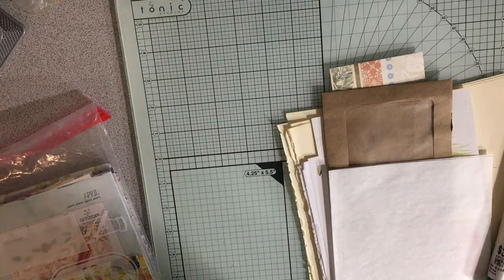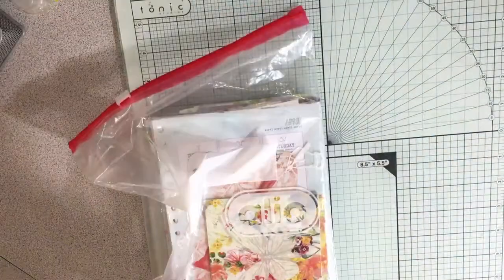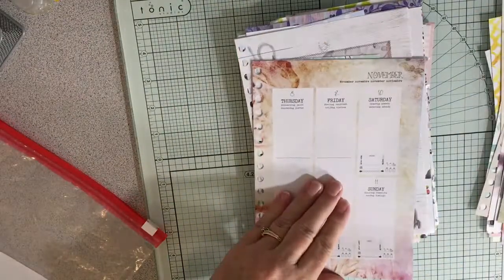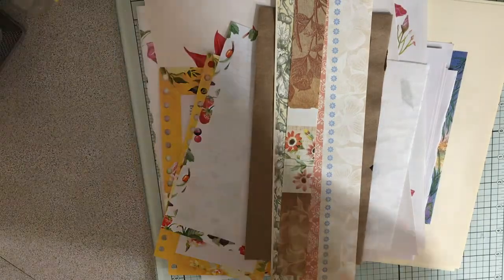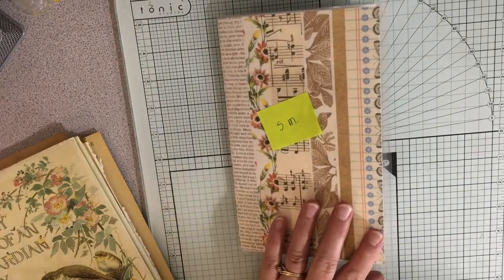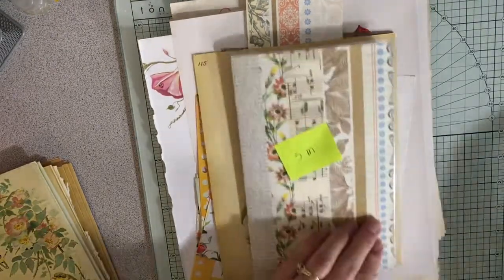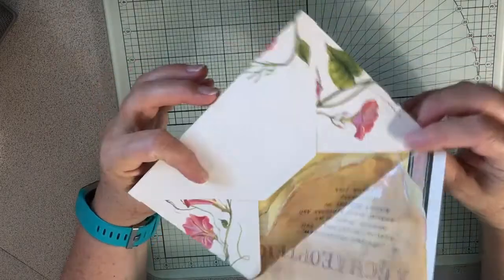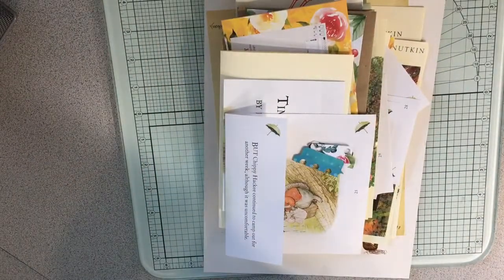Daphne's Diary Inspired Junk Journal #3 - Pt 1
Started working on another Daphne's Diary Inspired journal for a friend. I loved that she chose squirrels as one of the animals as I had a couple children's books with squirrels.